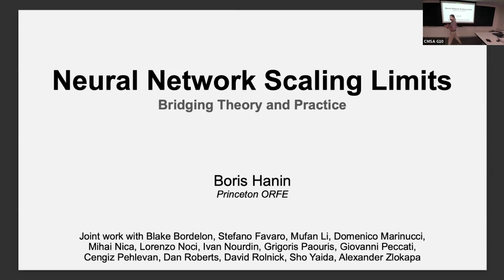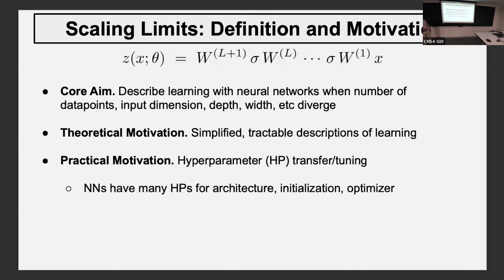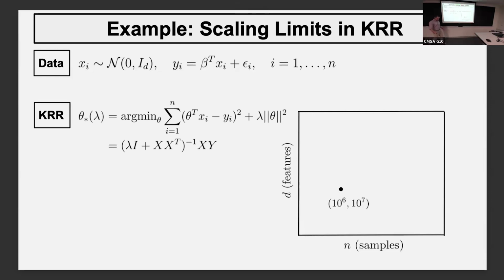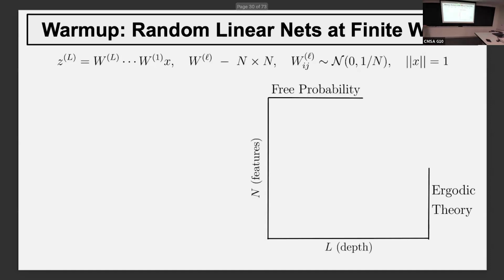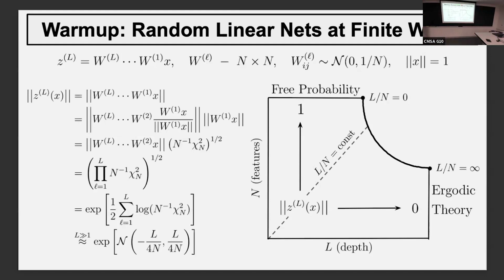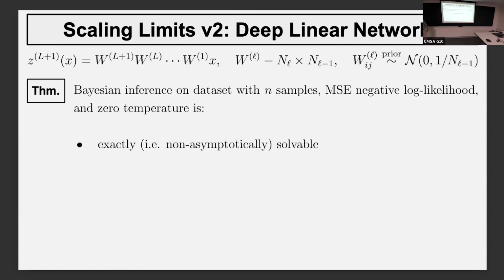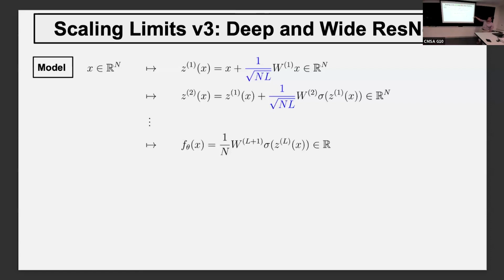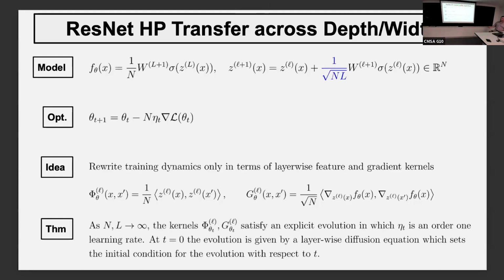Boris Hanin | Scaling Limits of Neural Networks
Big Data Conference 2024
9/7/2024

Speaker: Boris Hanin, Princeton University

Title: Scaling Limits of Neural Networks

Abstract: Neural networks are often studied analytically through scaling limits: regimes in which taking some structural network parameters (e.g. depth, width, number of training datapoints, and so on) to infinity results in simplified models of learning. I will motivative and discuss recent results using several such approaches. I will emphasize both new theoretical insights into how model, training data, and optimizer impact learning and their practical implications for hyperparameter transfer.